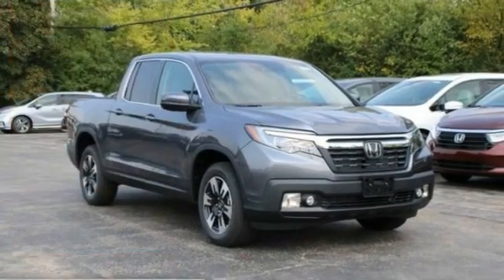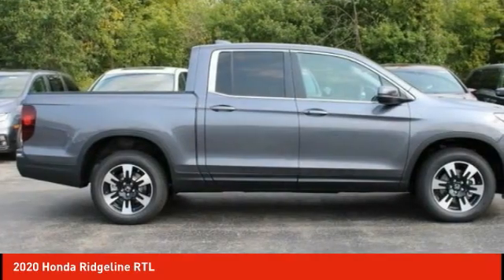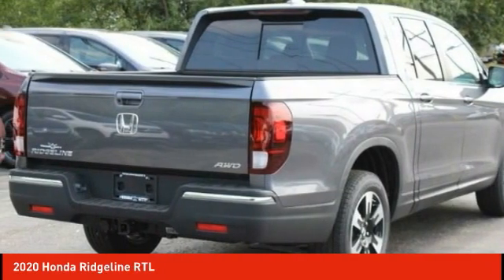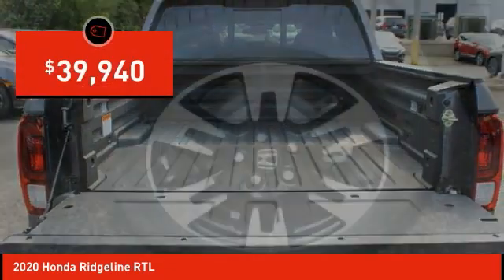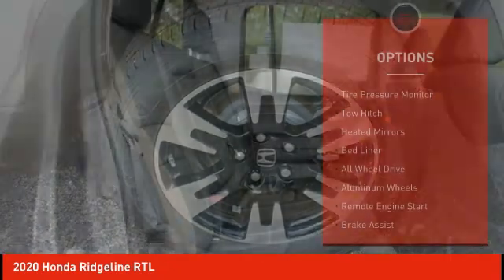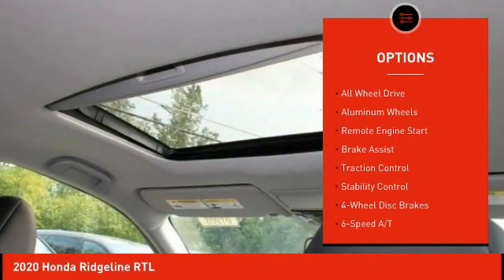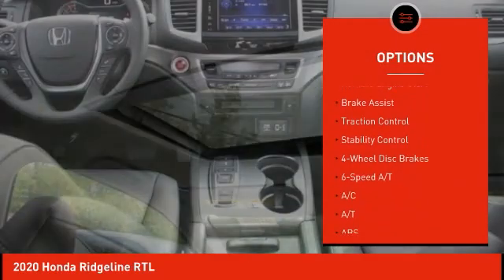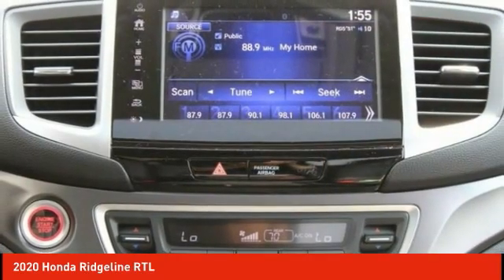2020 Honda Ridgeline Schlossmann Honda City Inventory 01908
2020 Honda Ridgeline RTL

3450 South 108th St.